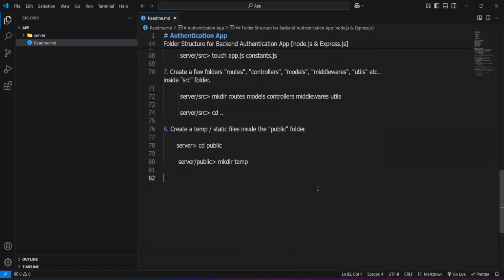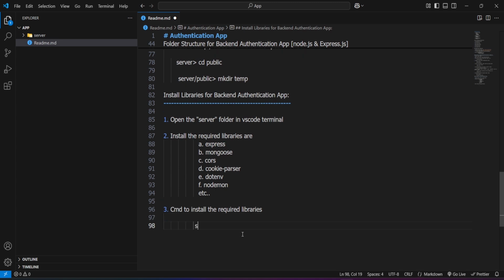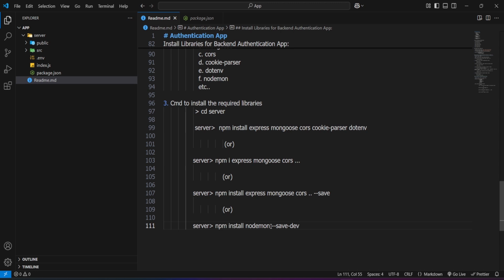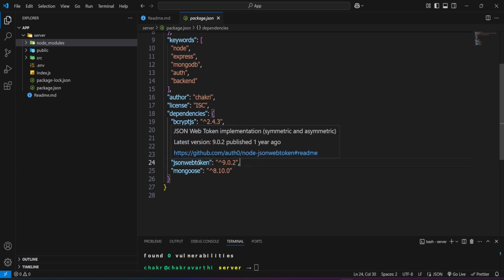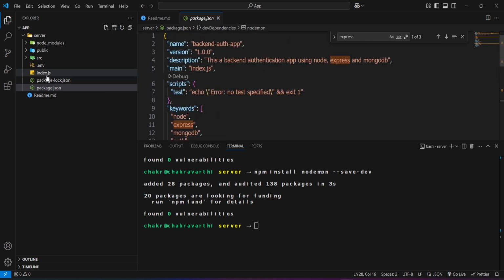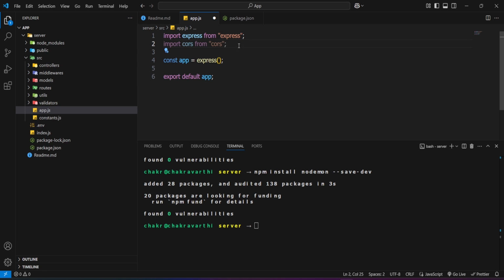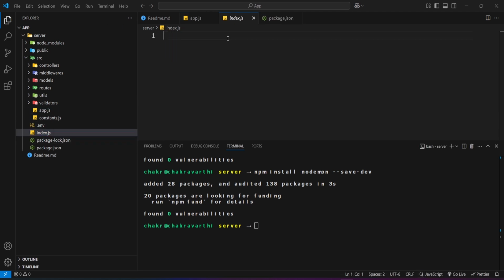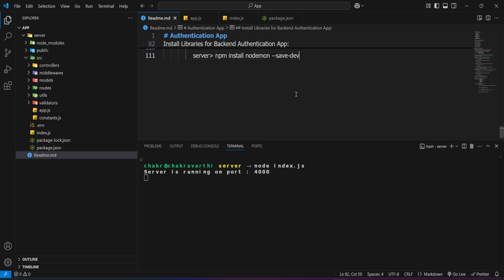03# Installed Libraries for Backend Authentication App | React.js & Node.js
03# Installed Libraries for Backend Authentication App | React.js & Node.js

Concepts Covered:
1. installed libraries like express, mongoose, dotenv, nodemon, bcryptjs, jsonwebtoken, cors, cookieparser for backend authentication app.
2. Configure the Express into the Authentication app.

Similar Searches:
1. Install libraries or dependencies into authenticcation app.
2. configure the express.js into the authentication app.